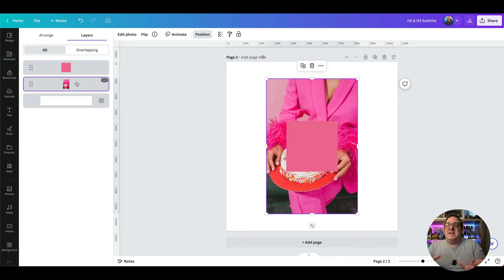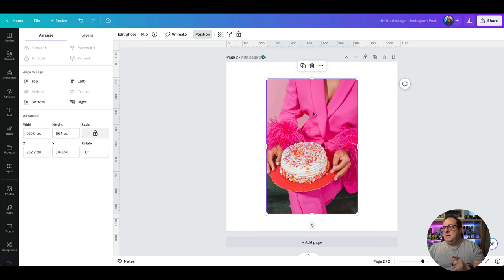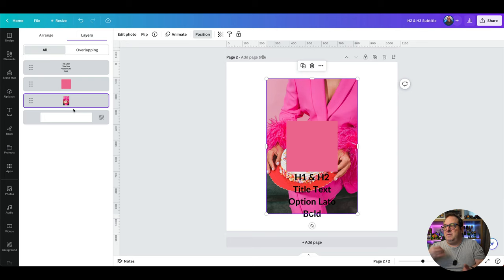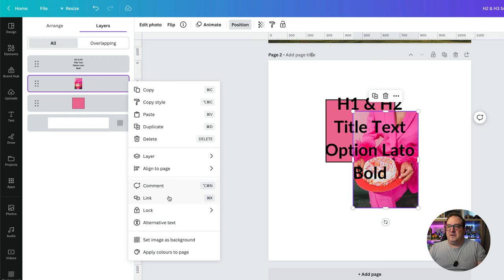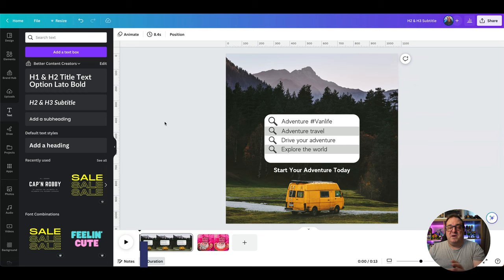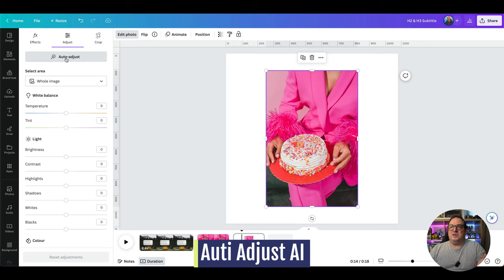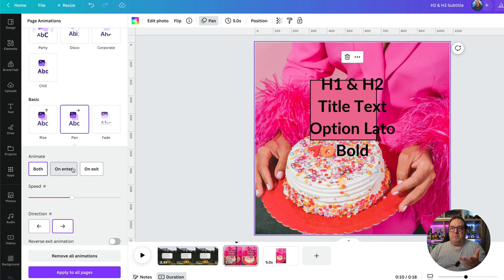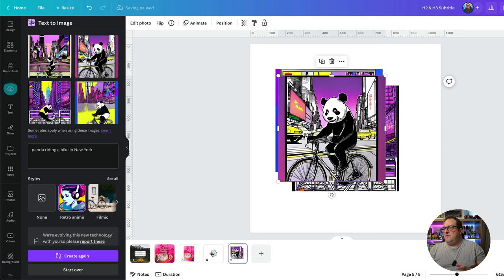25 Essential Canva Updates: Master New Features with these Tips & Tricks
This video is packed with Essential tips and tricks to help you create better designs and faster designs inside of Canva.
I'll be showing you some of the new menus and how they can help you work smarter inside Canva.

💜 Canva Profile 💜

Darren Meredith
Canva Verified Expert